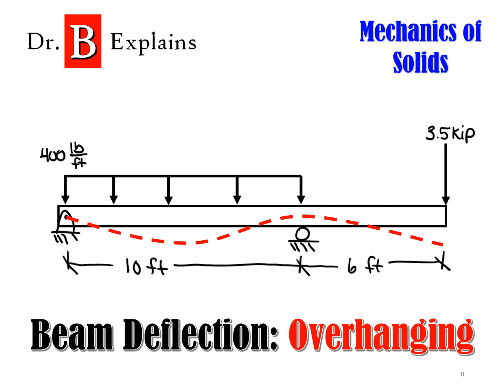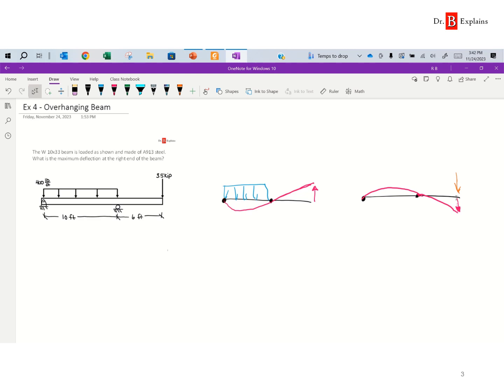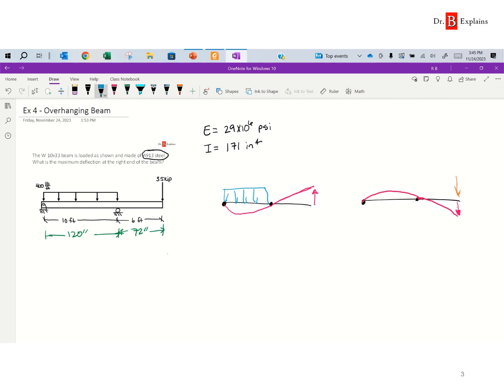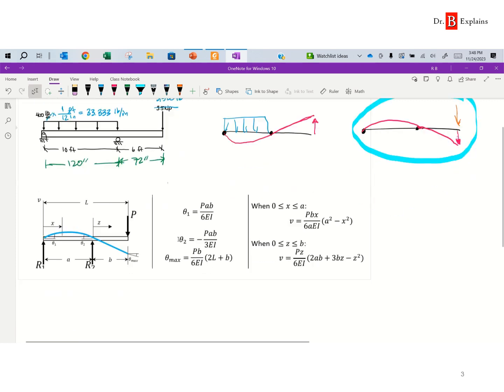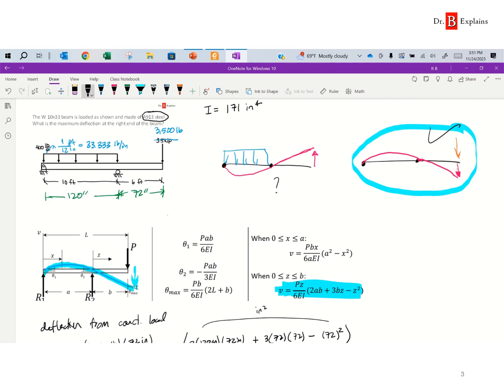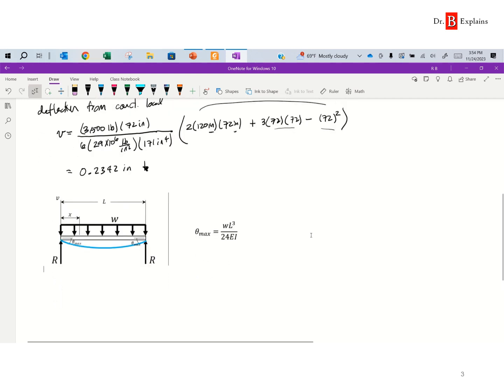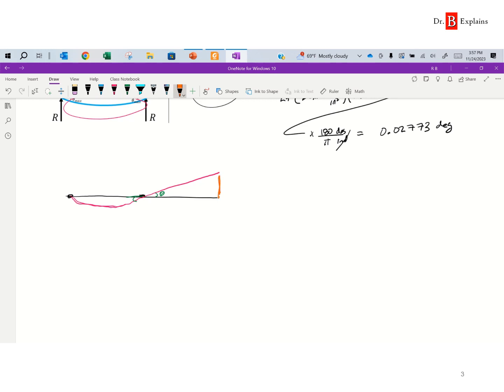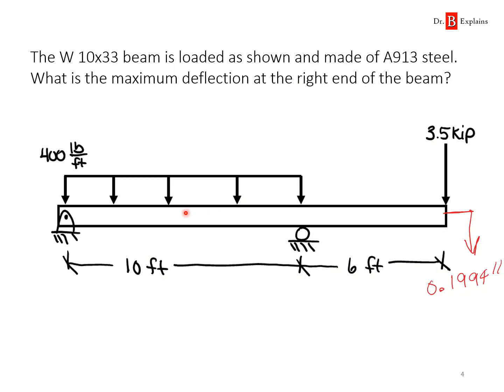Beam Deflection Overhanging Beam